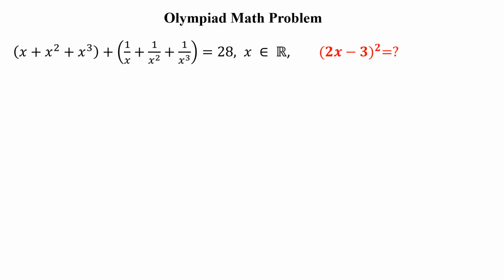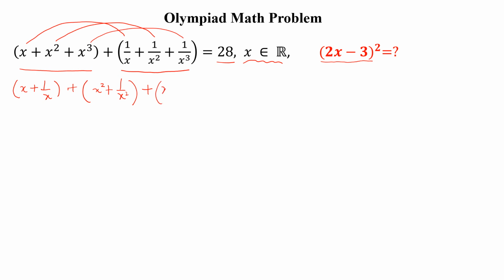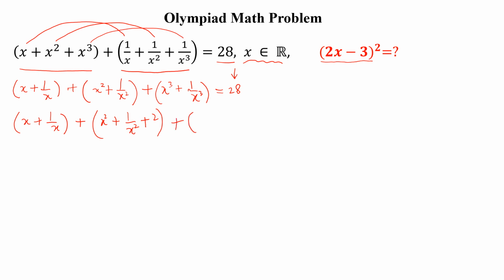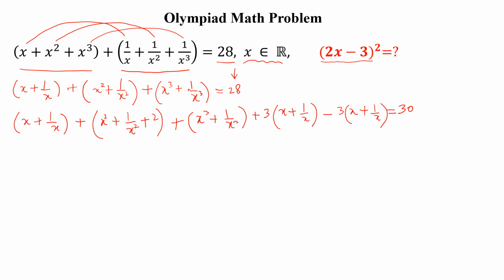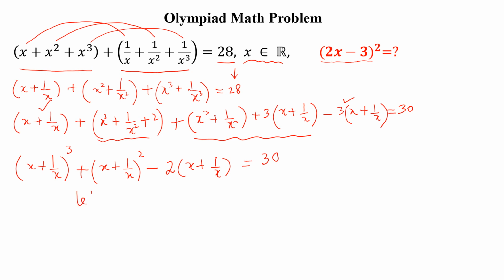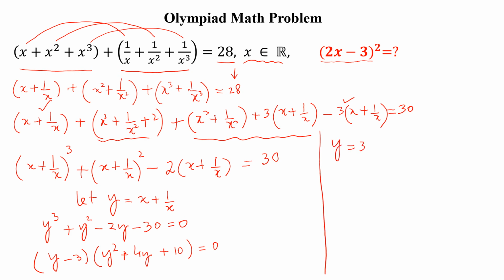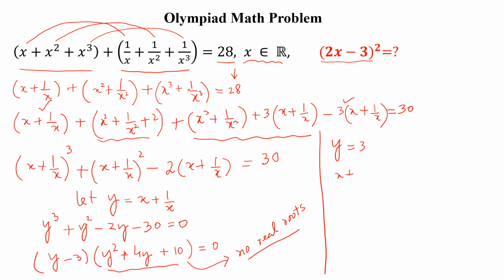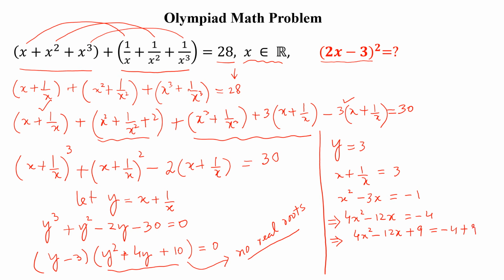How to solve this Math Olympiad Problem | Here is a simple and easy solution